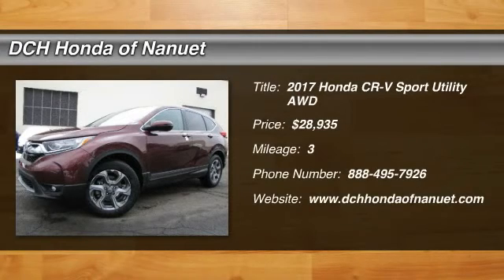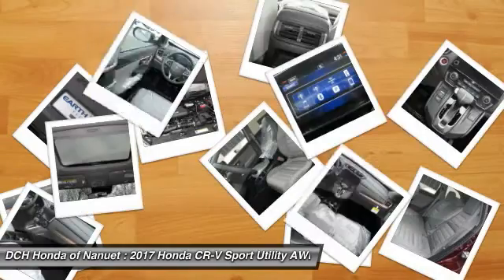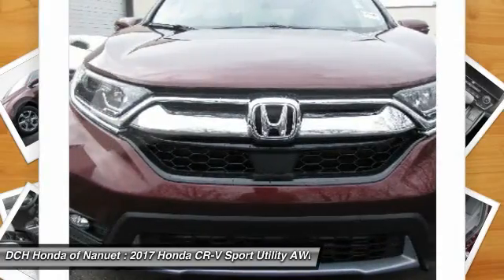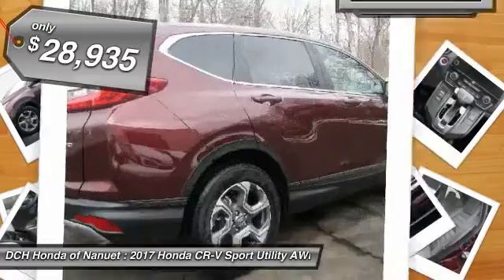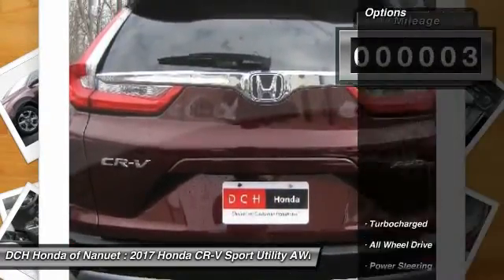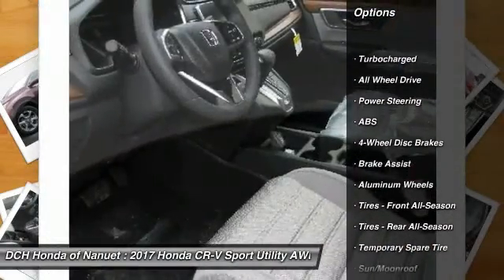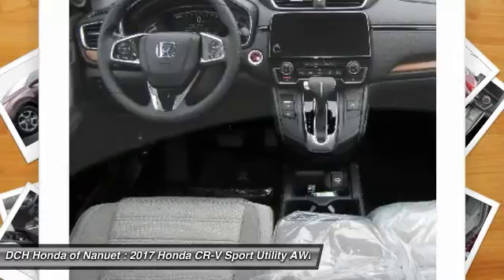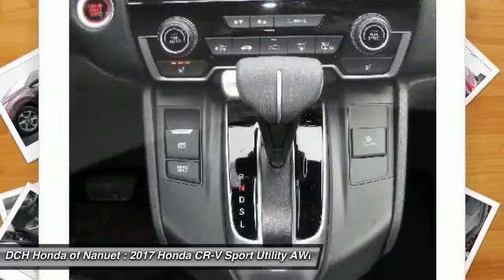2017 Honda CR-V HN70852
2017 HONDA CR-V Nanuet, NY
Stock# HN70852

BACK-UP CAMERA, ALL WHEEL DRIVE, HEATED FRONT SEATS, LANE DEPARTURE WARNING, BLUETOOTH, MOONROOF, MP3 Player, BLIND SPOT MONITORING, KEYLESS ENTRY, 33 MPG Highway, SAT RADIO, TURBOCHARGED, ALLOY WHEELS!. The 2017 Honda CR-V is redesigned, featuring 4 trims with a new take on the classic trendsetting SUV. The CR-V is sharp with distinctive head-and taillights and sporty, sculpted panels create a design that is set to raise the bar for the SUV family. The Active Shutter Grille perfectly complements the redesigned fascia while also making for increased aerodynamics while cruising ? making the most of your fuel efficiency. Boasting sophisticated materials and innovative touches like the available leather-trimmed seats with driver?s seat memory, the interior signals refinement and luxury. Upgraded technology includes digital instrument cluster keeps you informed, with features like the all-new Driver Attention Monitor, an audible and visual alert that can detect drowsy driving behavior. From an available 190-hp turbocharged engine to Real Time All-Wheel Drive, this is an incredibly adaptable and capable SUV. The available Real Time All-Wheel Drive with Intelligent Control System offers excellent handling on rough roads and in snowy conditions, keeping you safe and sound even when adventure calls. Make your CR-V the one to do it all with easy Fold-Flat 60/40 Split Rear seating to accommodate whoever or whatever you?re taking with you. The CR-V puts eyes on the back of your head with the available Multi-Angle Rearview Camera: choose from three different angles and get a better view of what's behind you every time you shift to reverse.